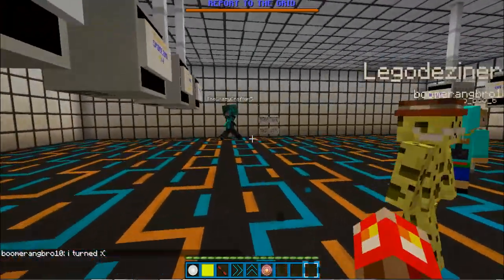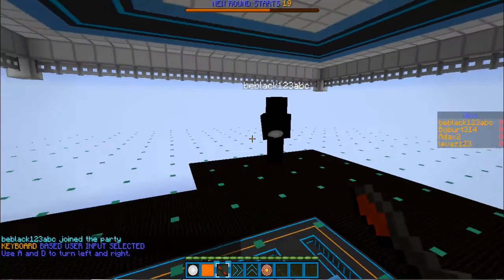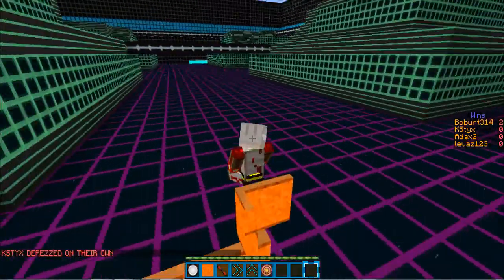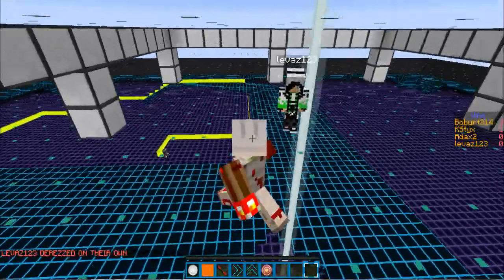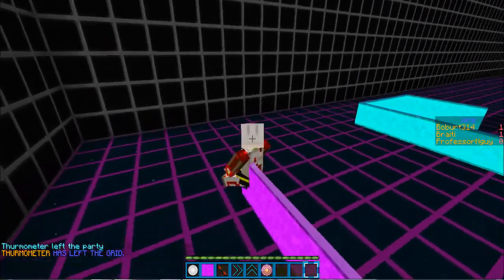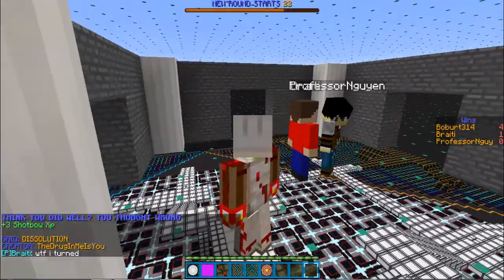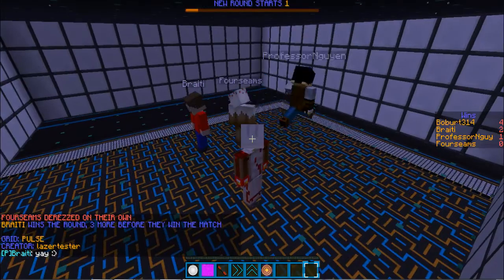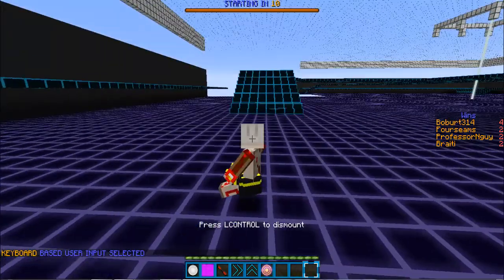New ShotBow Game! Light Bikes! (Tron)